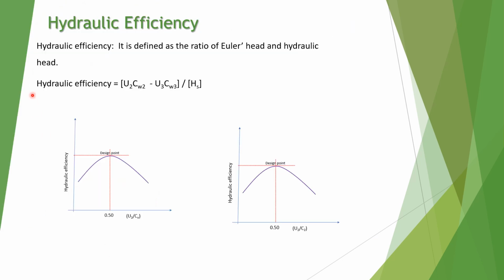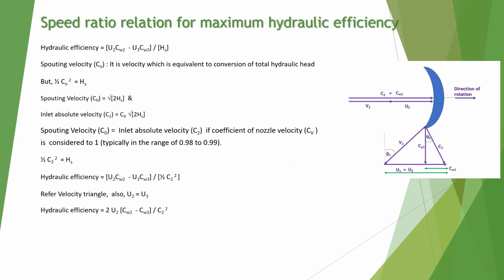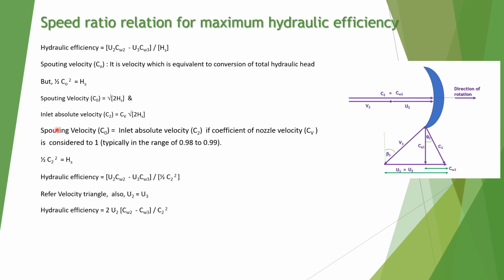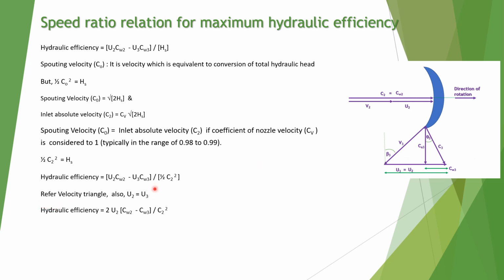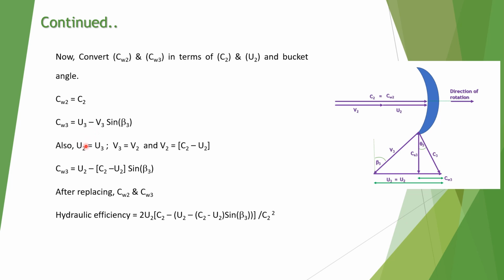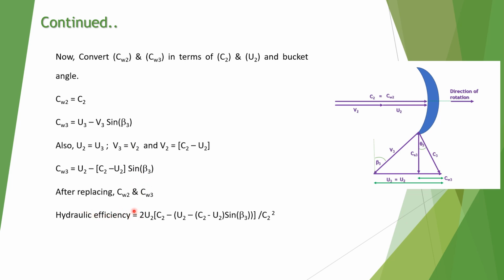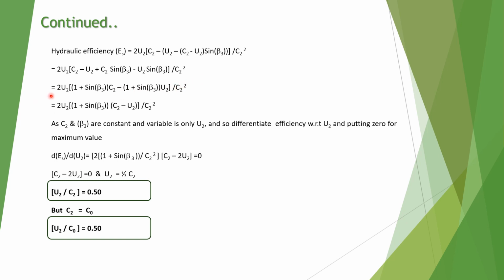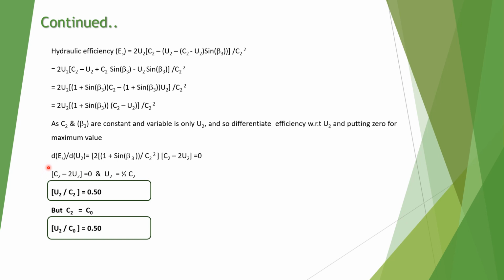Speed ratio for maximum efficiency of Pelton turbine